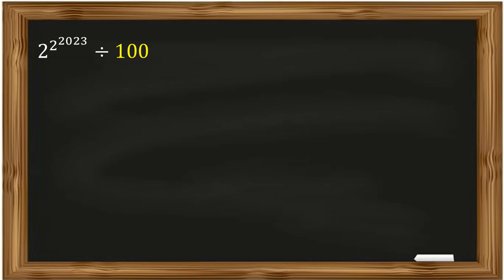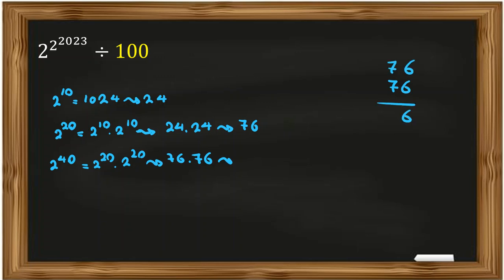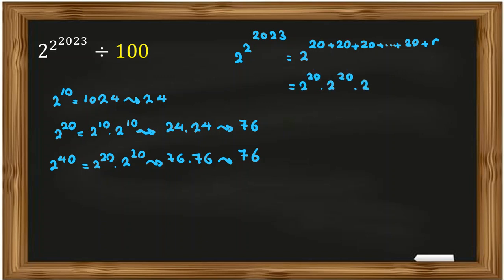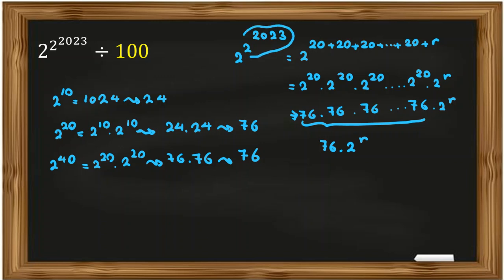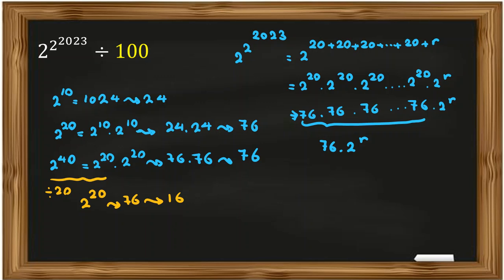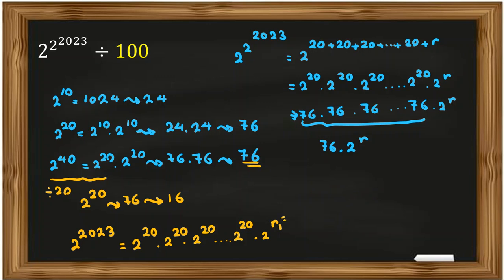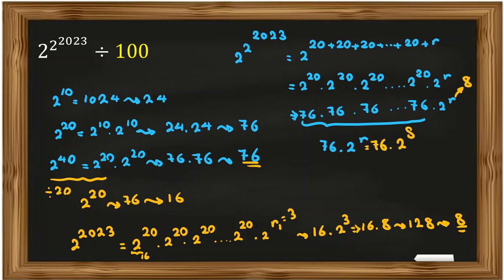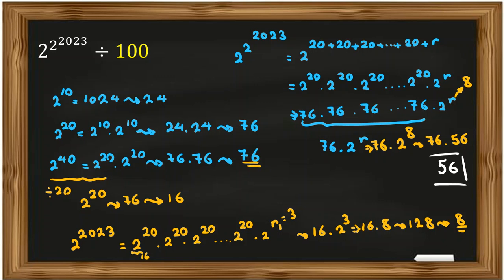Nice Olympiad Math Questions| Preparation 2022 2023 AMC 8 10 12 BMO UKMT AIMO CSAT TMUA AIME